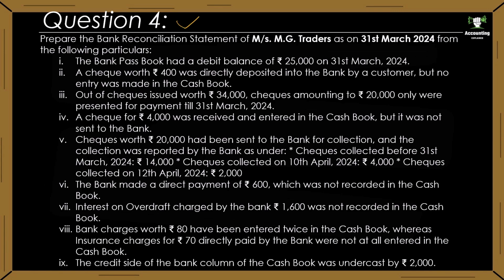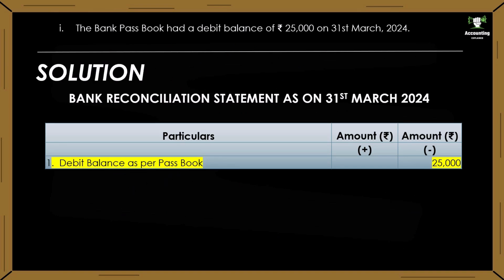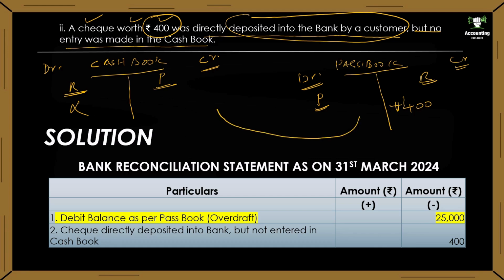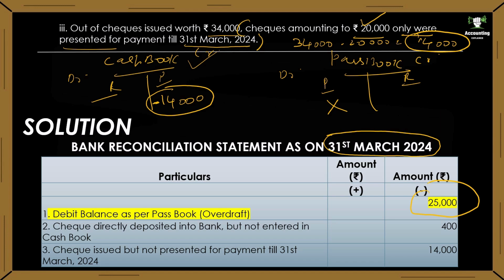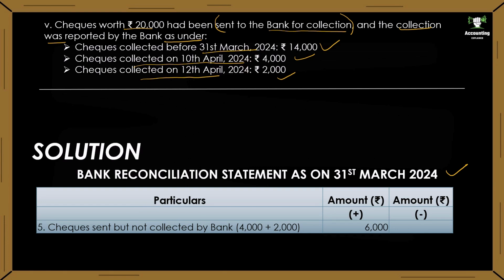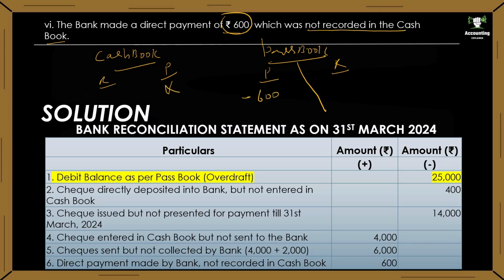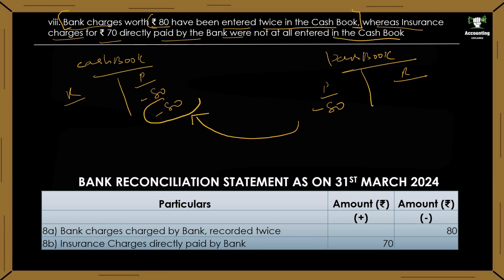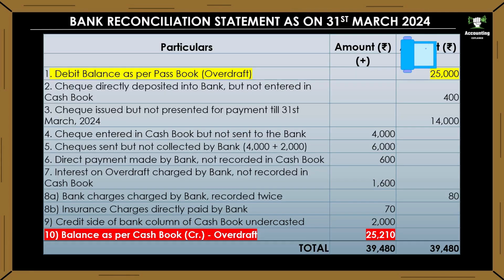BRS Important Overdraft Exam Question No.4 Solved : When Pass Book Balance Given | Exam Revision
Class 11 Chapter 5 : Bank Reconciliation Statement

Welcome to Account Wise Academy by CMA Latha Venkateswaran (AIR 37)! In this video, we solve a crucial BRS important question on Overdraft: find the Cash Book balance when the Pass Book shows a Debit balance or Overdraft Balance — perfect for last-minute revision before your accounting exams. I break down each transaction step-by-step, ensuring you master bank reconciliation.

This is an essential probable exam question—learn how to adjust errors like error in carrying forward amounts, debit taken as credit with my expert guidance. Whether you’re cramming for tests or revising core concepts, I’m here to help you excel in accounting. BRS Accounting Class11 NCERT ExamRevision PassBookBalance CashBook CMA ProbableExamQuestion bcom ca acs mcom mba.

At Account Wise Academy, my goal is to make accounting easy, exam-focused, and fun. Don’t miss out—watch now, solve with me, and crush your exam!